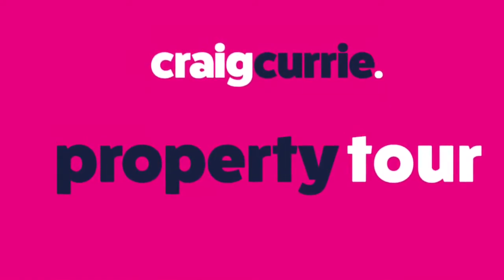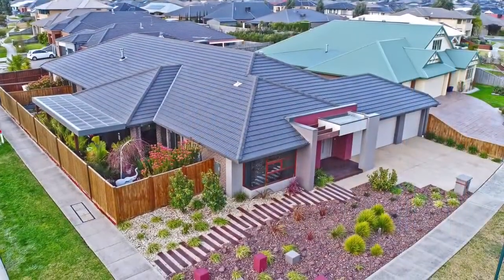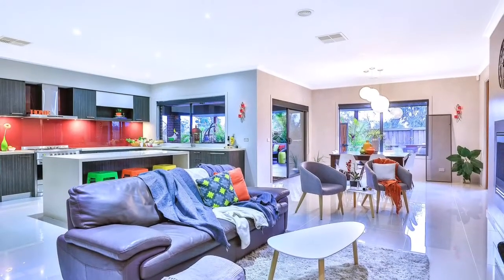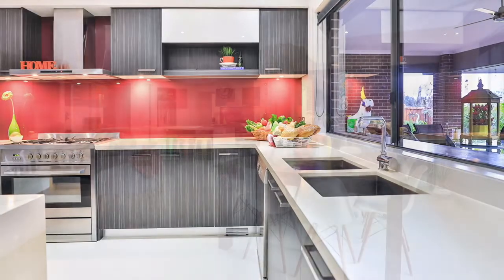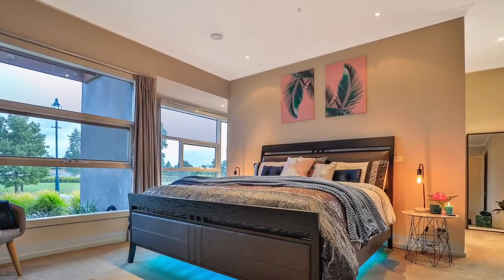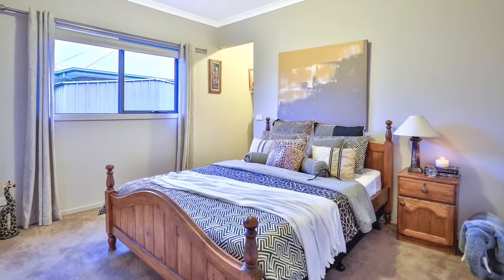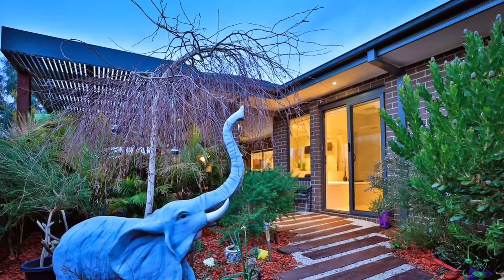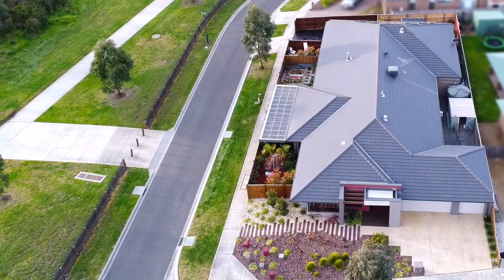1 Possum Place